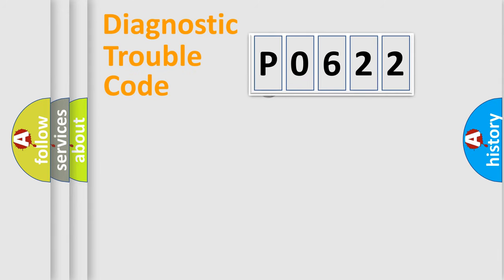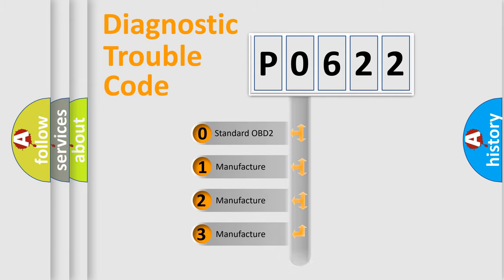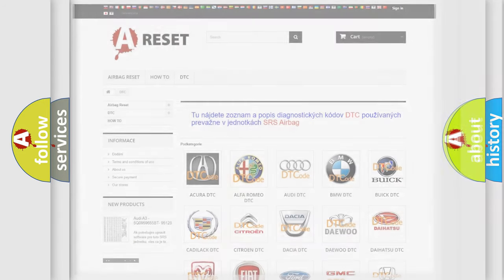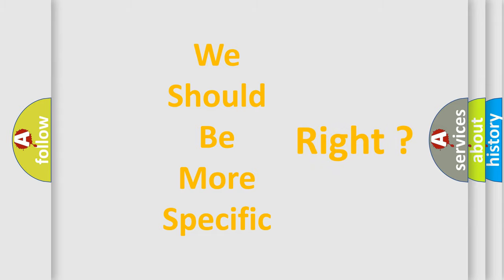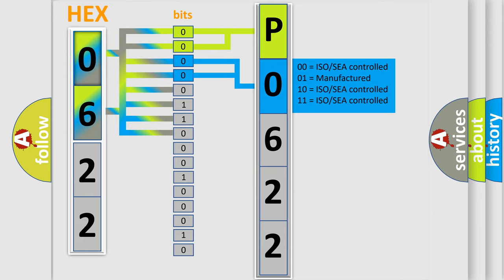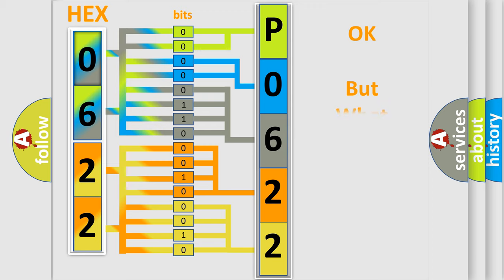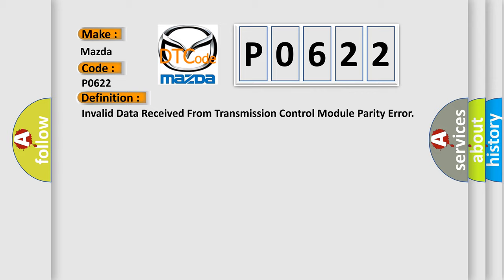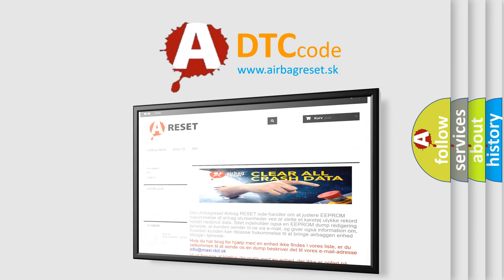DTC Mazda P0622 Short Explanation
Contents:
0:21 Basic DTC analysis according to OBD2 protocol standard.
1:48 Insight into programming
2:58 A diagnostically understandable description of the Diagnostic Trouble Code
3:05 Basic error definition

Make:
Mazda
Code:
P0622
Definition:
Invalid Data Received From Transmission Control Module Parity Error
Description: